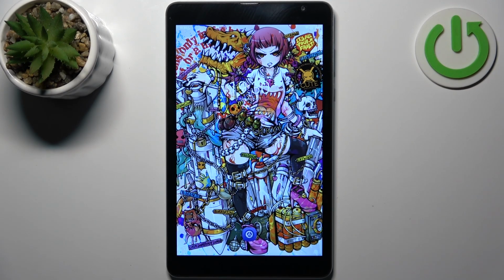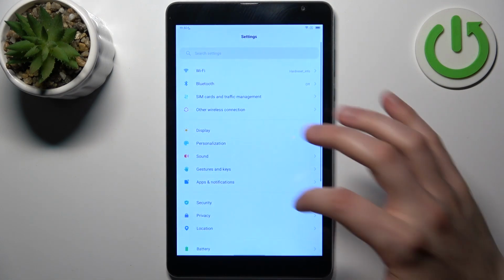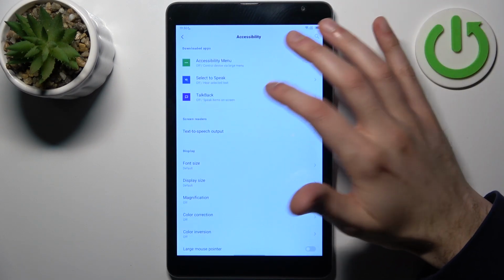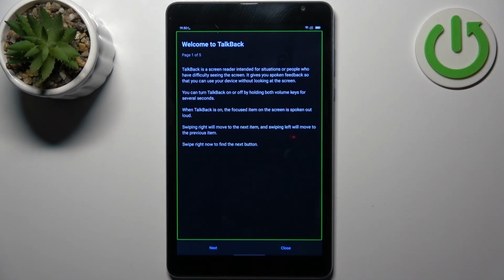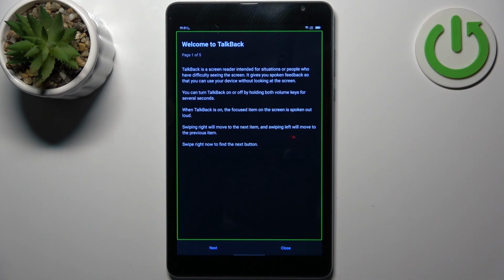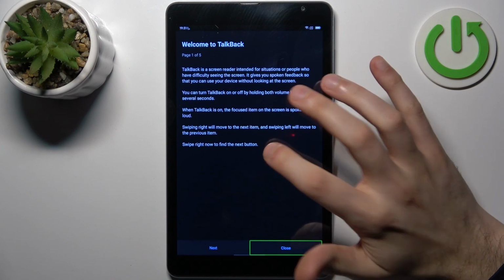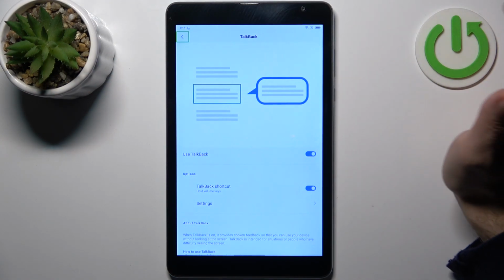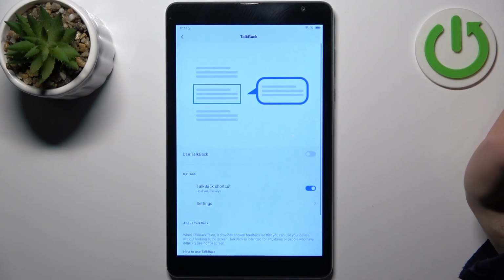How to Enable TalkBack Mode on Blackview Tab 6 - Turn On TalkBack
Find out more about Blackview Tab 6:
Welcome! In this video, we're here to demonstrate how to activate Talkback, a valuable feature on your Blackview Tab 6 designed to assist people who may have trouble seeing the screen. Our specialist will walk you through locating the Talkback menu, toggling it on or off, and providing a demonstration of its functionality. We genuinely hope this video proves to be a valuable resource for you. Thank you very much for watching! If you want to know more about your Blackview Tab 6, visit our YouTube channel.

How to activate Talkback Mode in Blackview Tab 6? How to disable Talkback in Blackview Tab 6? How to locate and enable the TalkBack feature on Blackview Tab 6?